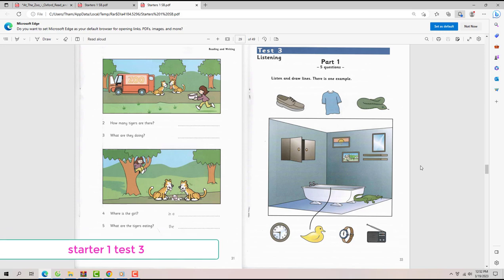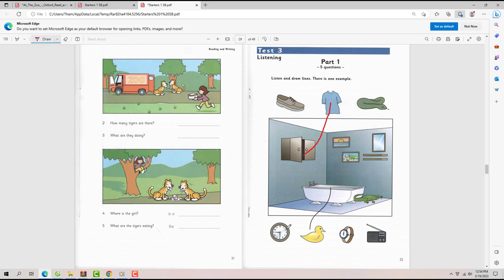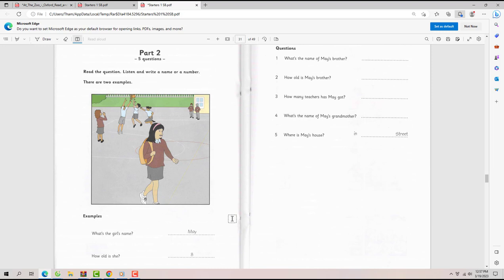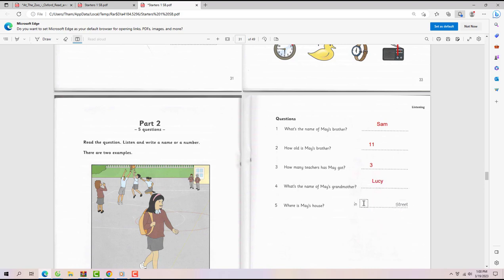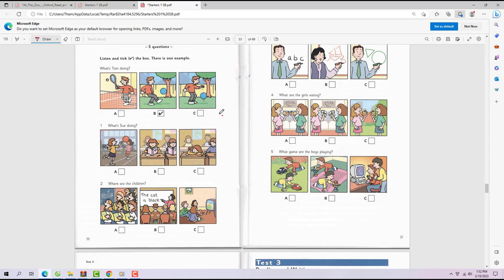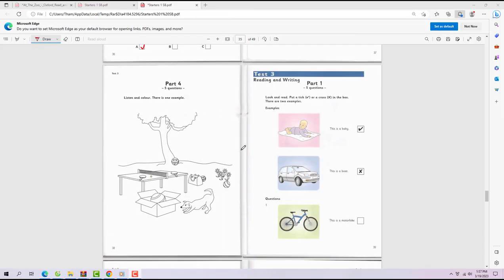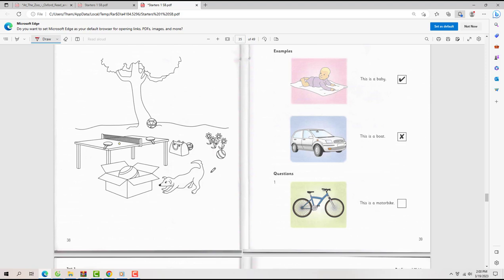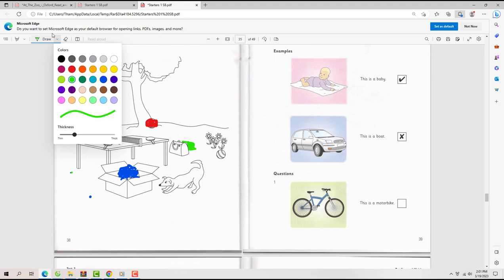Luyện thi cambridge starter 1 test 3/english for starter test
Luyện thi cambridge starter 1 test 3

Cảm ơn cả nhà mình đã ghé kênh,cả nhà xem video đừng quên cho mình 1 like, 1 lượt đăng ký kênh và nhấn chuông để có động lực ra video tiếp theo, video mới mỗi ngày, các bạn muón cô dạy bài gì cứ bình luận bên dưới.